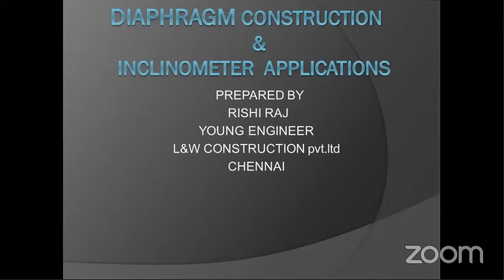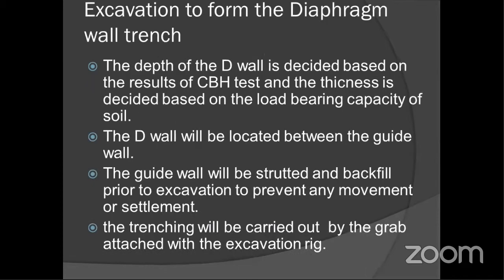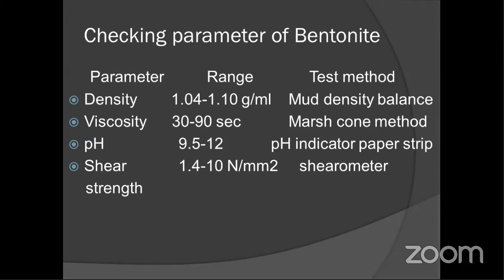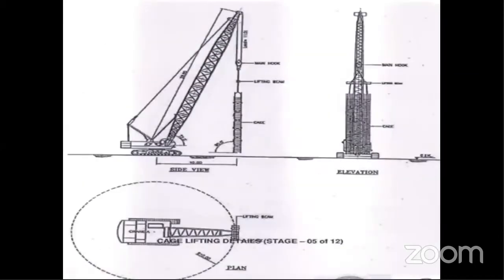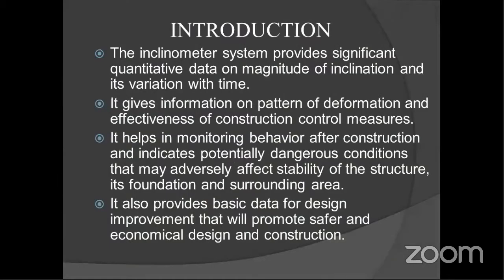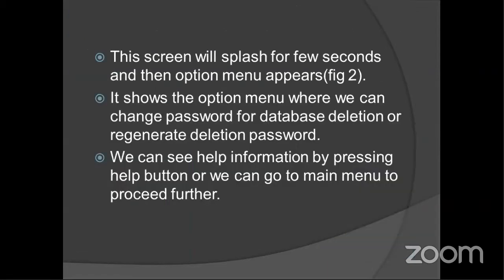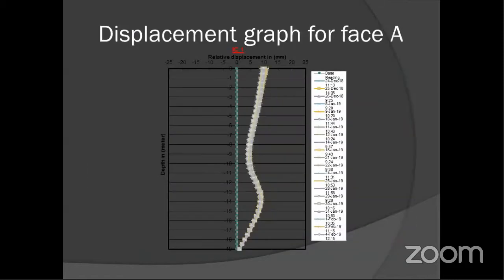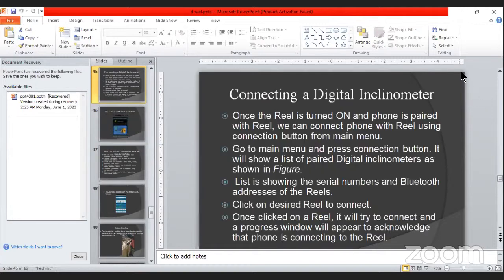diaphragm wall and inclinometer application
ARKA JAIN University